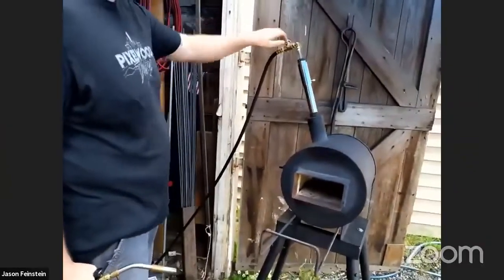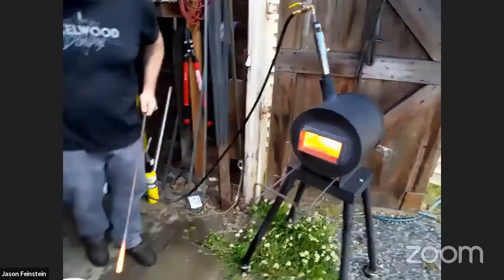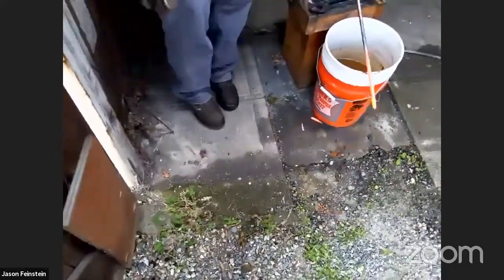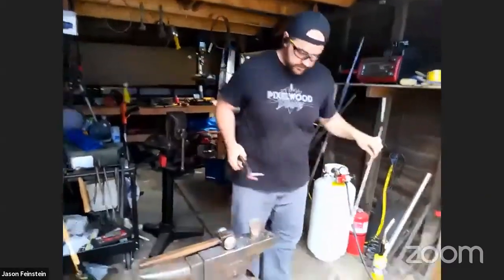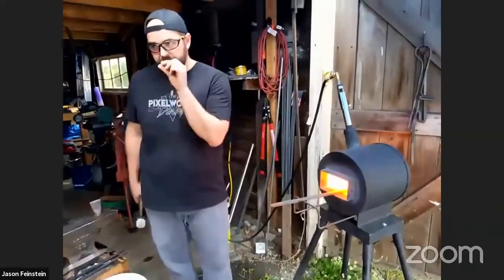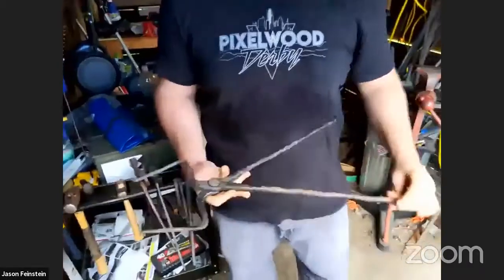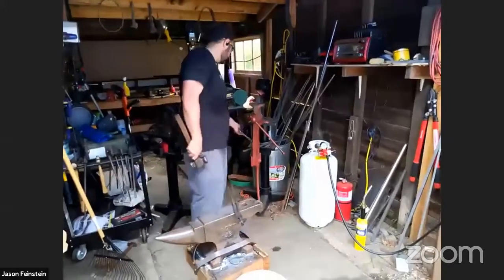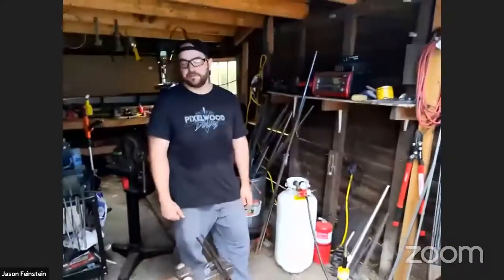Jason Feinstein from Google - Blacksmiting Algorythms